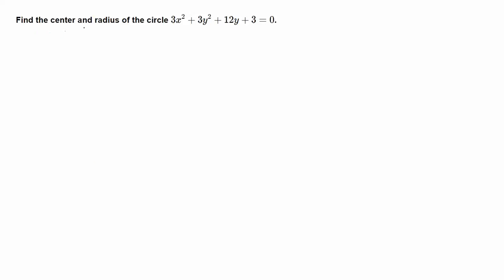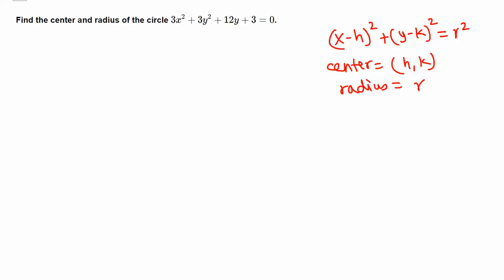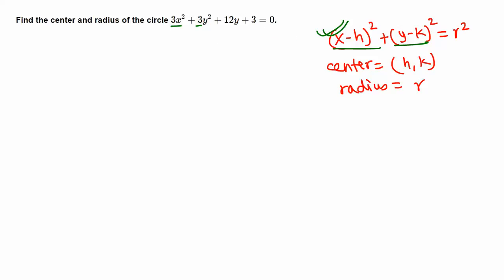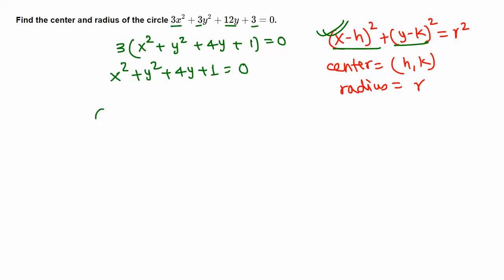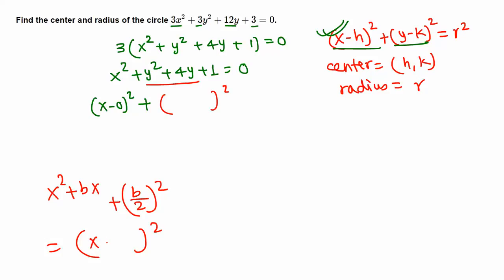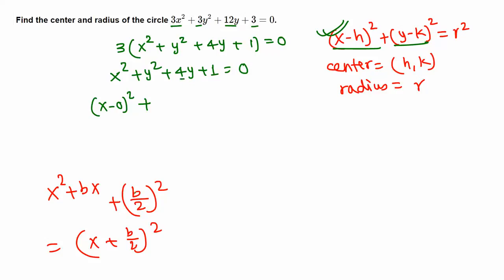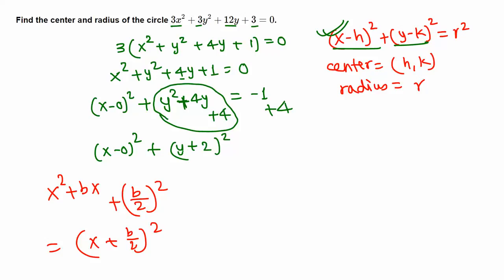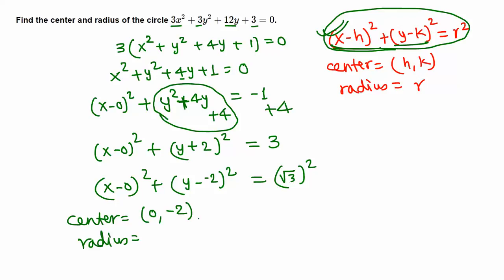College Algebra: Finding center and radius of a circle by completing the square II